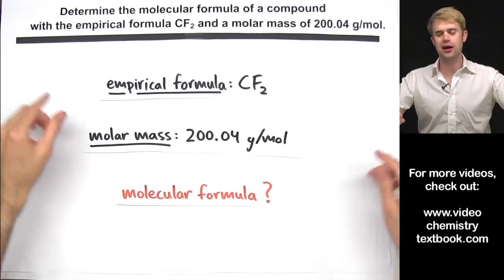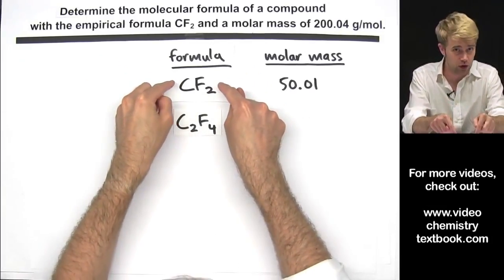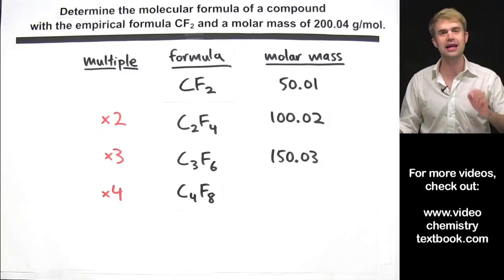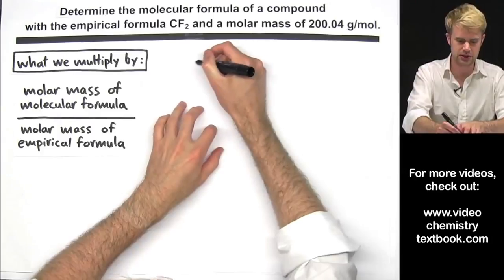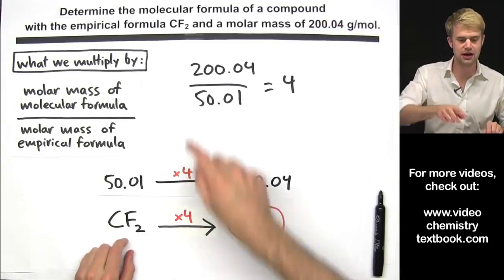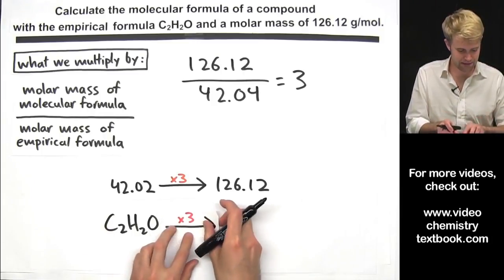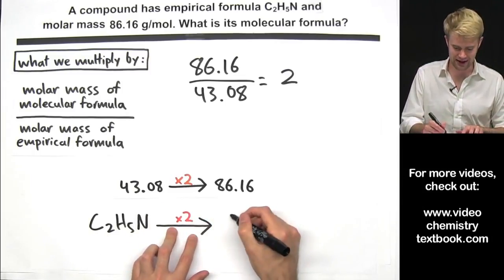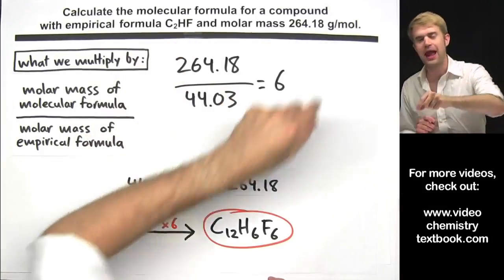Calculating Molecular Formula from Empirical Formula